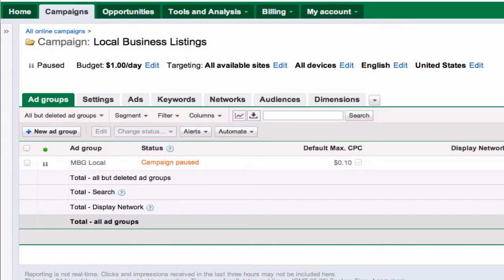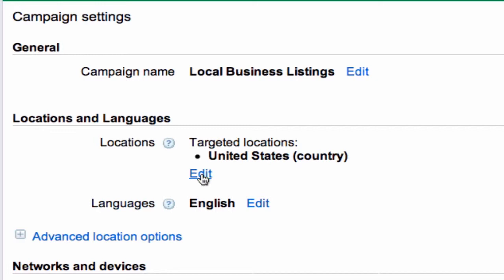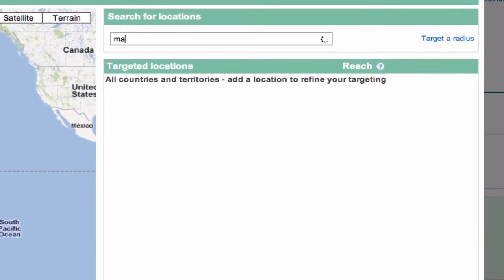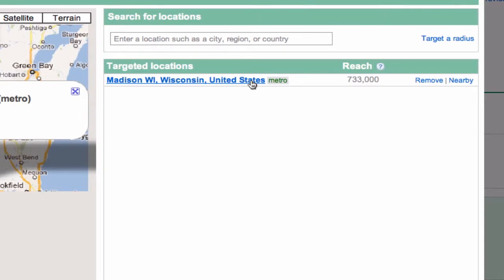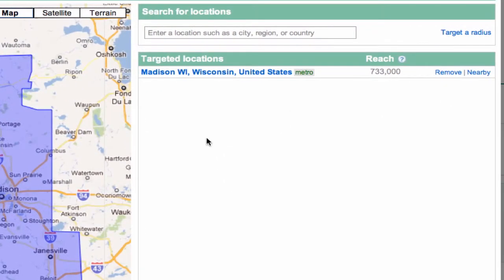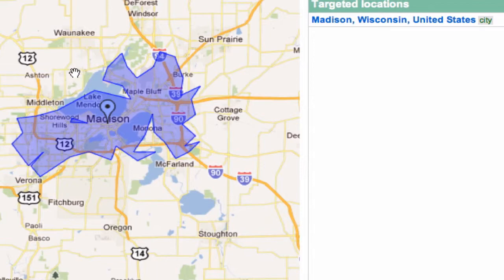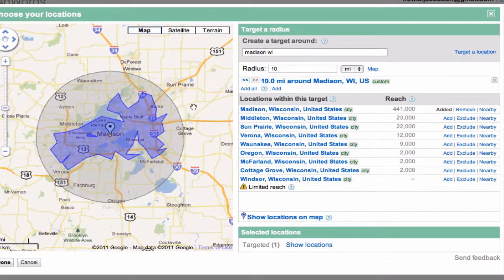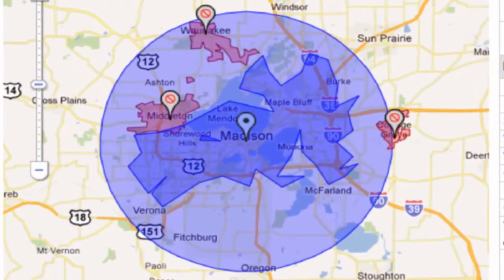Google AdWords Campaign Geo-targeting Map Tool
Sometimes you don't want to show your ad to an entire country. With Google AdWords geo-targeting, you can determine with great precision where your ad is shown.

This tutorial, narrated by Google AdWords For Dummies co-author and Vitruvian VP of Please Hire Us, Howie Jacobson, demonstrates some powerful features of the map tool on the campaign settings page.